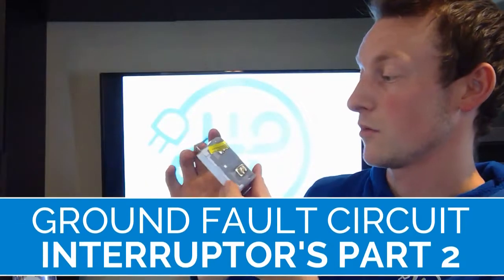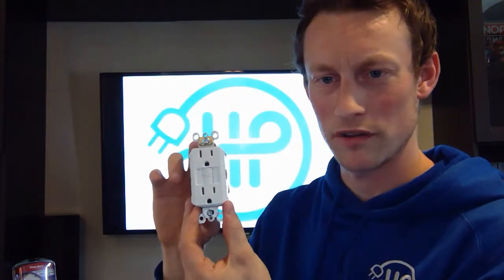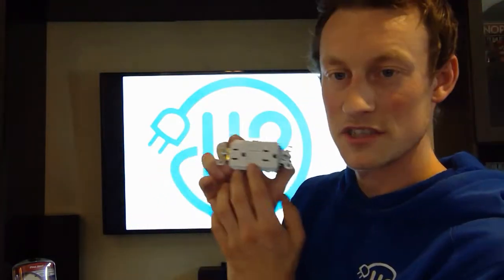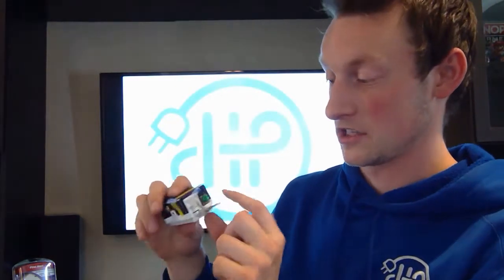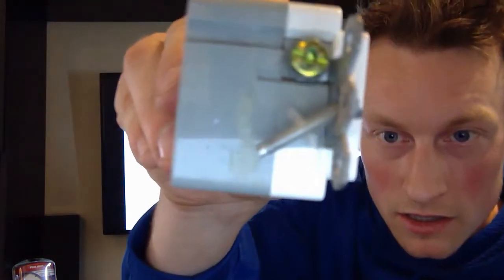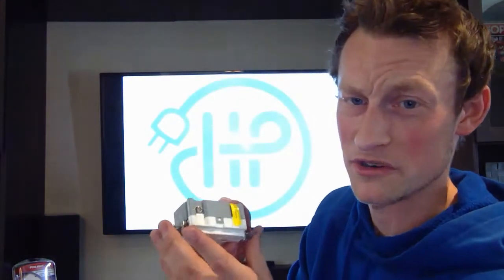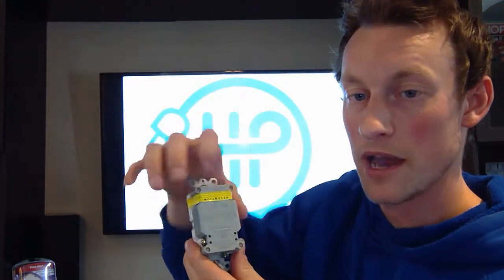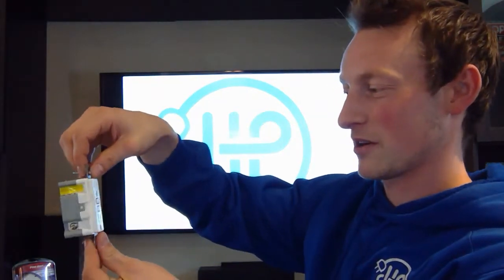Edmonton Electrician | Ground Fault Circuit Interrupters Part-2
In this video, we discuss GFCI's and how they protect you from electric shock.

Hauer Power Electrical Services is a professional electrical contractor in Edmonton, Alberta. We provide commercial electrical maintenance, renovation, and construction services.

We’ve found that commercial and residential customers need fast, trustworthy electrical maintenance at a fair price.

Our Mission: Providing Power Through Outstanding Customer Service.

Our goal is to provide quality electrical services to 1000 clients within a 5 year period.